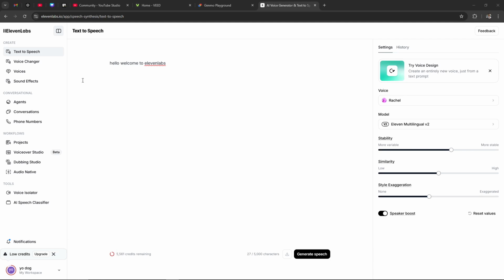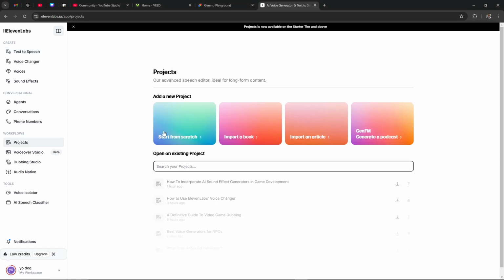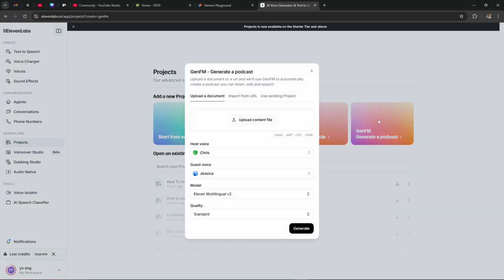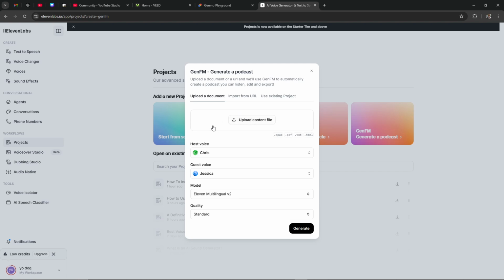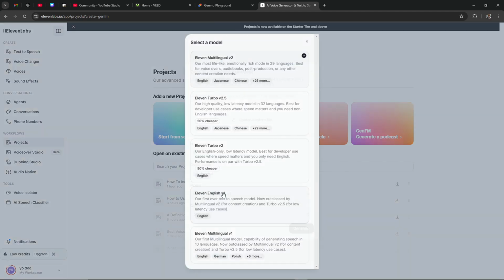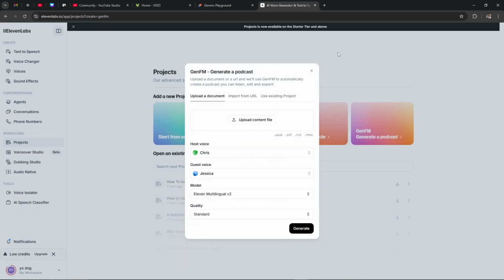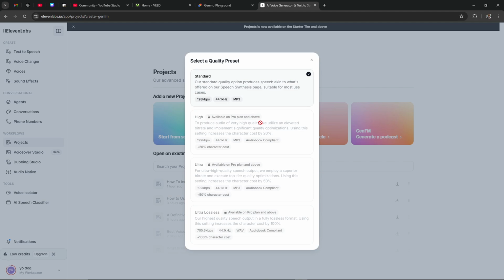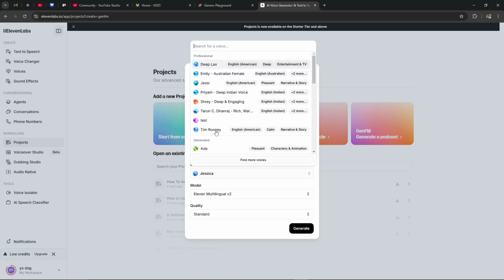GenFM by ElevenLabs Review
Explore this detailed review of GenFM by ElevenLabs, highlighting its features, performance, and use cases for AI-generated audio.